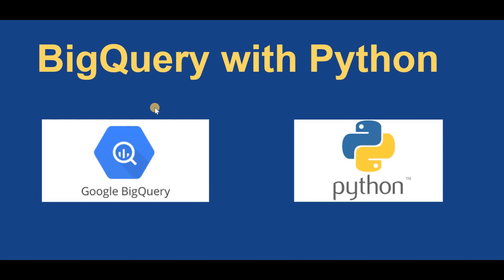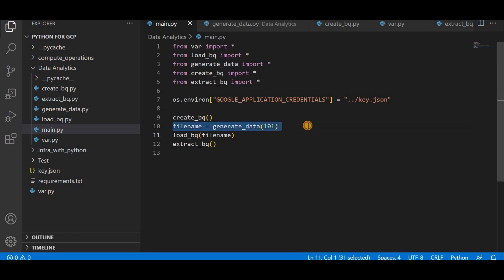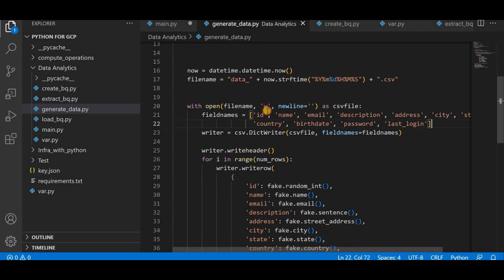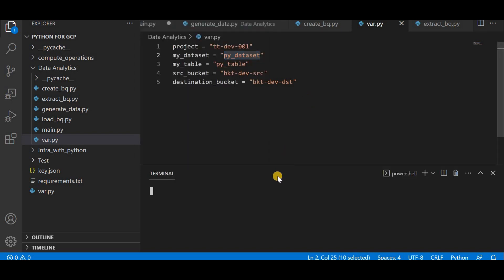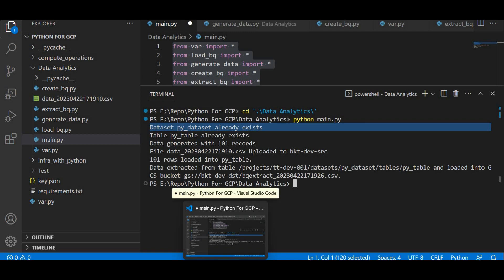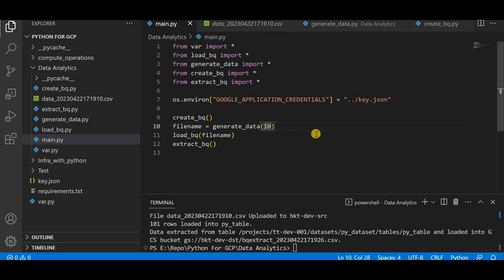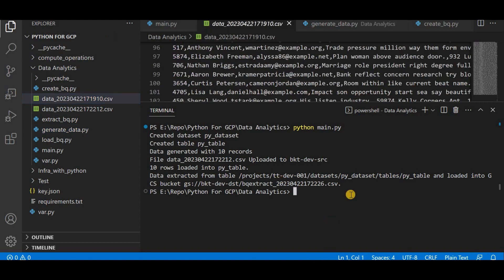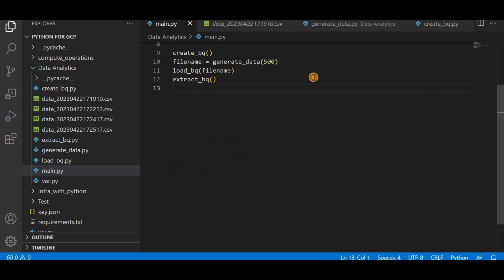Load and extract data in BigQuery using Python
Create BigQuery Dataset using Python
Create BigQuery Table using Python
Load data from GCS to BigQuery using Python
Extract data from BigQuery to GCS using Python